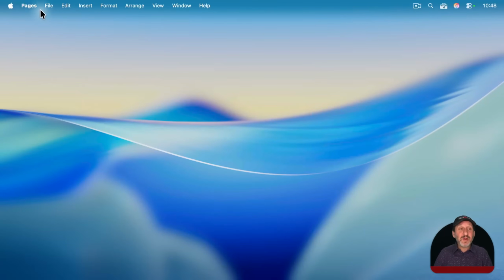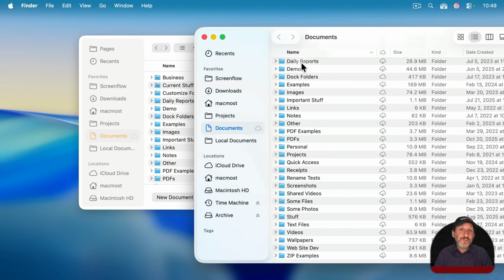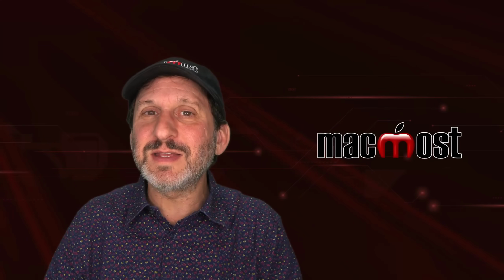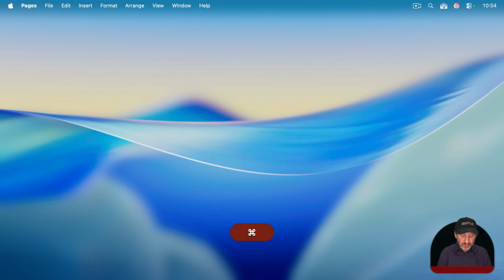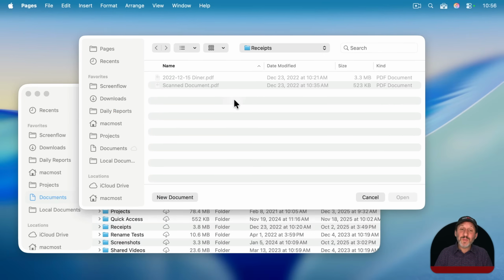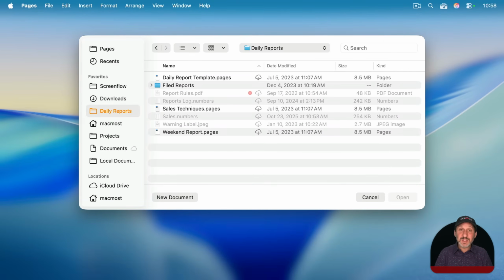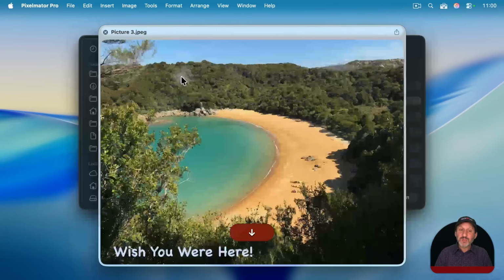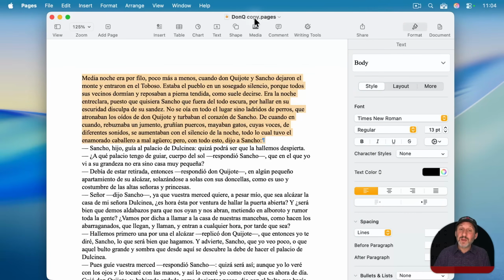10 Mac File Open Dialog Tips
When you open a file from inside an app you are prompted to select a file with a seemingly simple File Open dialog. Here are some tips to help you get to the file you want quickly and easily.

00:00 Intro
00:56 1. Put the Folders You Want In the Left Sidebar
02:01 2. Use the Title Menu To View the Path And Go Up Levels
02:31 3. Go to Recent Folders With the Title Menu
03:05 4. Search For Files
04:05 5. Open Dialog With Keyboard Shortcuts
05:09 6. Drag And Drop From Finder Windows
05:40 7. Use Finder Go Menu Keyboard Shortcuts
06:09 8. Use the Go To Folder Command
06:42 9. Use List View Columns To Sort
07:16 10. Use Quick Look To Preview Files Before Opening Them
08:00 Bonus: Context Menu Commands